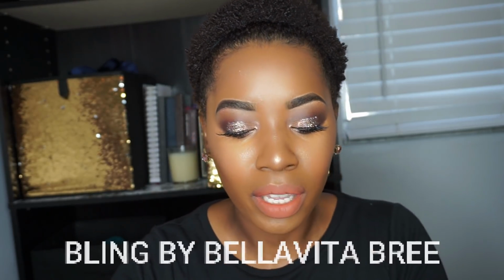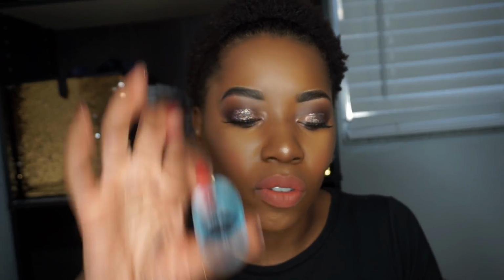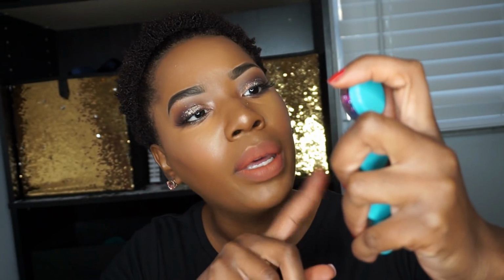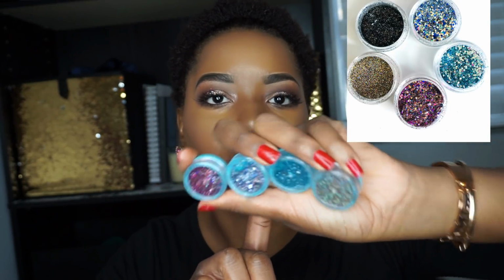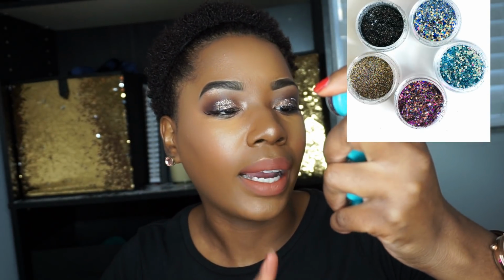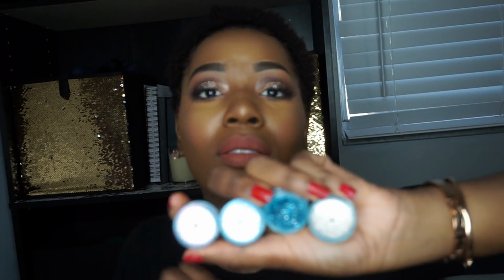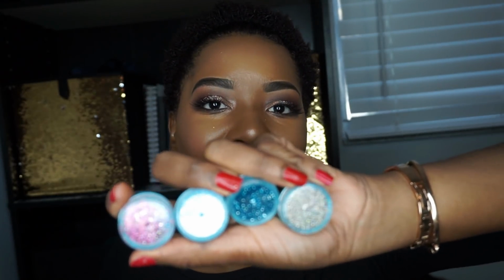GOLD GLITTER MAKEUP LOOK | PRETTY IN COILS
Hey! Today's video is a natural glitter eye makeup tutorial! Hope you enjoy

Makeup:
Eyeshadow: Morphe 39A Dare to Create
Foundation: Maybelline Stay Matte 356 warm coconut
Concealer : Hard Candy Caramel
Lipstick: ColourPop Pacifi & NYX Lingerie Ruffle Trim
Lashes: Cherry Blossom
Blush: BH Cosmetics Nude Blush Palette
Highlighter: BH Cosmetics Nude Blush Palette & Beauty Treats Illuminate & Glow
Setting Spray: Urban Decay All Nighter
Primer: Becca

LOOSE GLITTERS BY BELLA VITA BREE

EBOOK:The Glow Up : Practical Affirmations For Black Women

Music Micheal Esquire